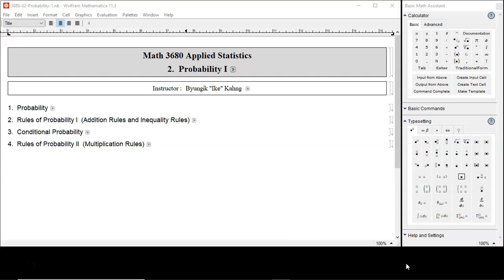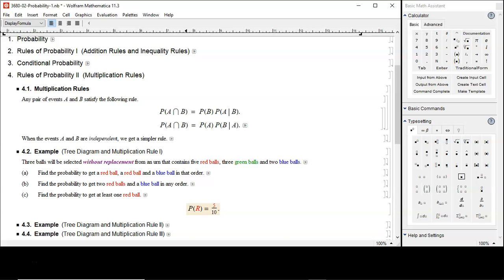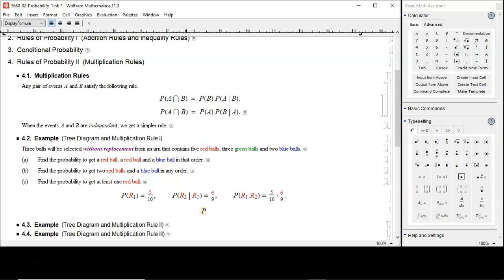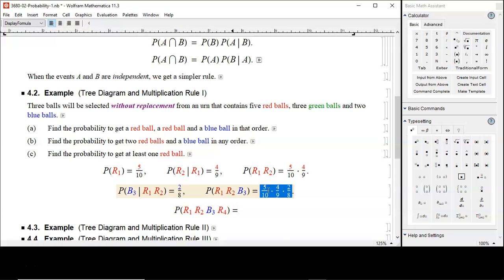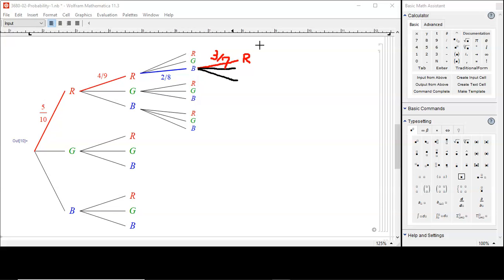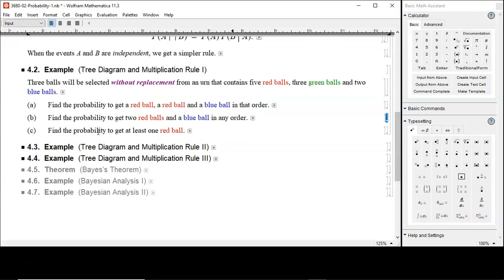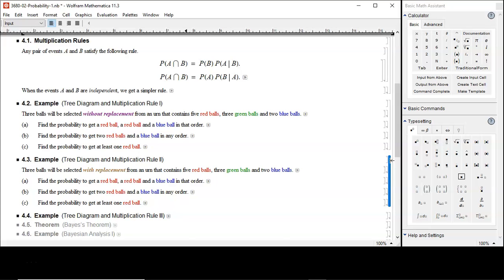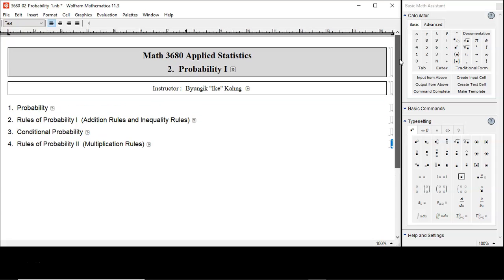3680-02-4A Probability Rules II A